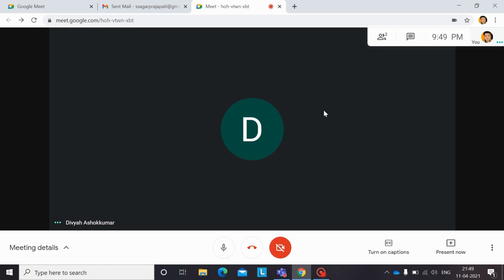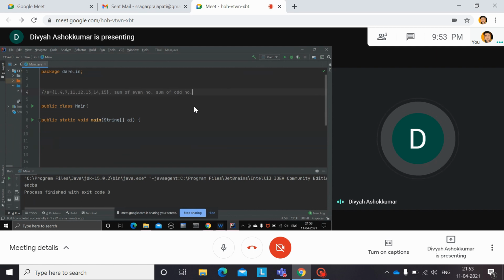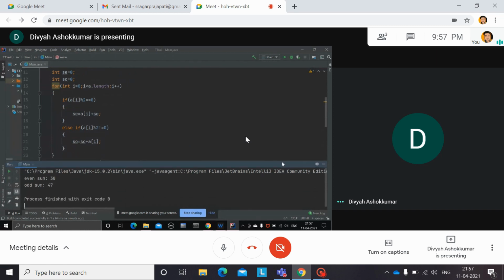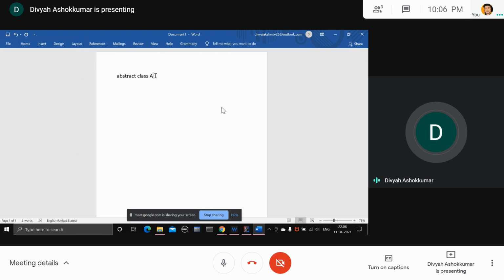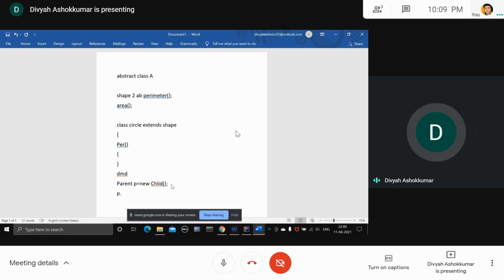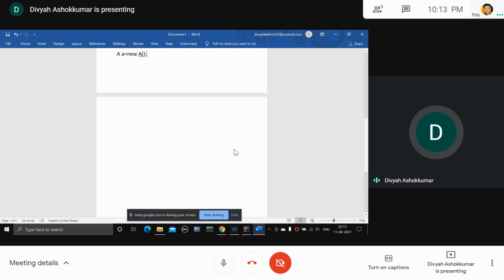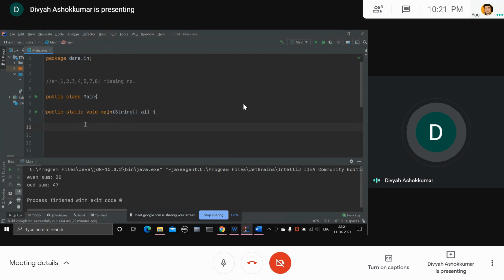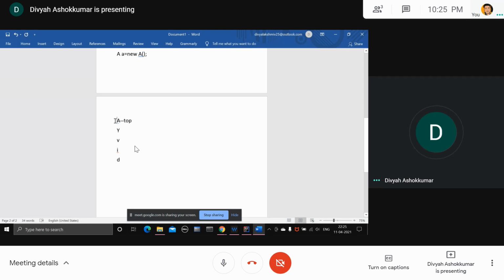Fresher Mock Interview JAVA 2021 | Technical Round | Java Core Interview for Fresher